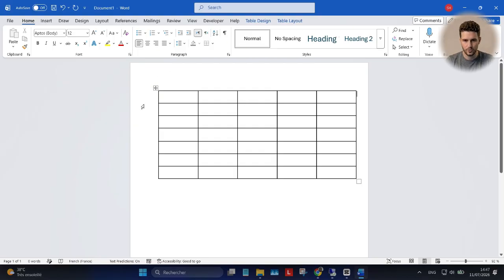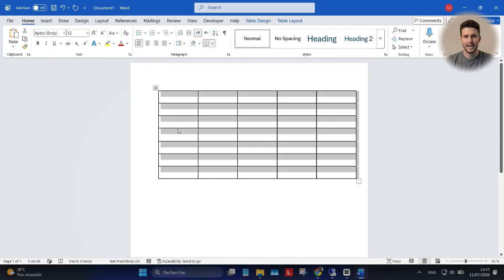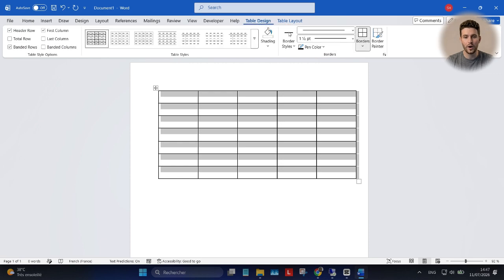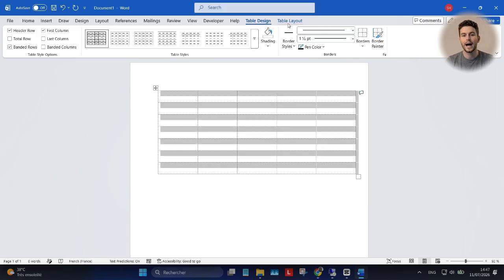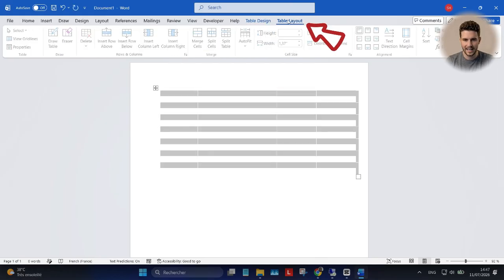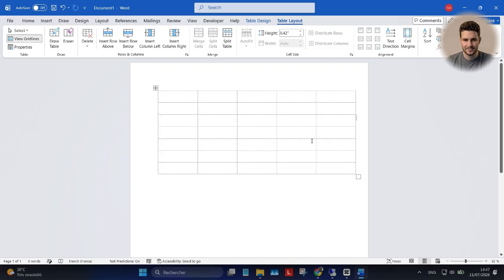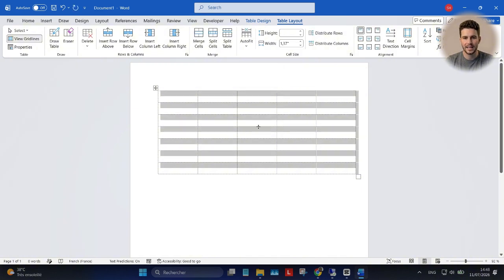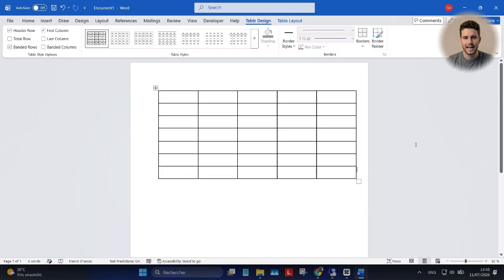How to Add or Remove Table Gridlines in Word (Fast & Easy)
Stop wrestling with messy table borders in your documents.

In this video, I'll show you how to cleanly add, remove, and manage table gridlines using Microsoft Word — quickly and efficiently.
Perfect if you're struggling with formatting tables exactly how you want them.
By the end, you'll have a fully working and perfectly polished table layout.

In this video:
→ Selecting your entire table instantly
→ Adding or removing solid printable borders
→ Using the hidden "View Gridlines" feature for easier editing

🔗 USEFUL LINKS
🔗 Earn up to 20 USDT, get a Card now!
🔗 Sign up for a Bybit account and claim up to 6,135 USDT bonus